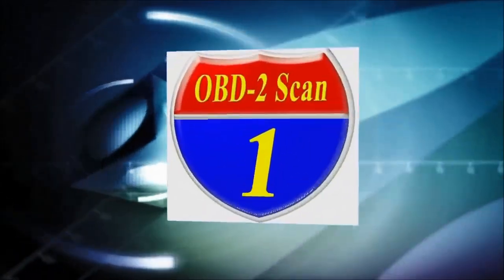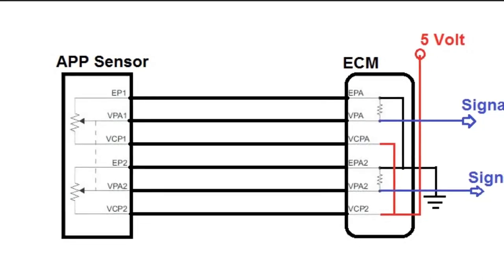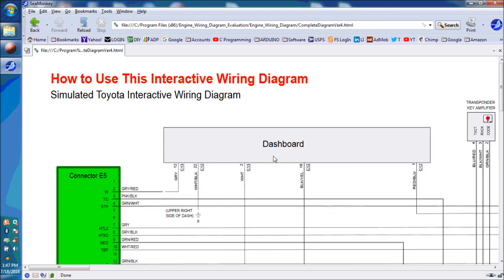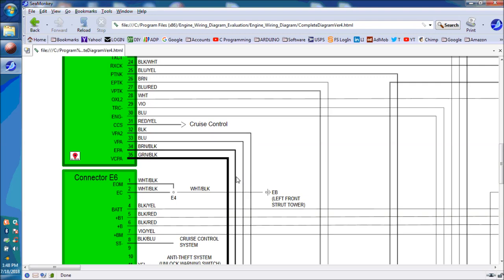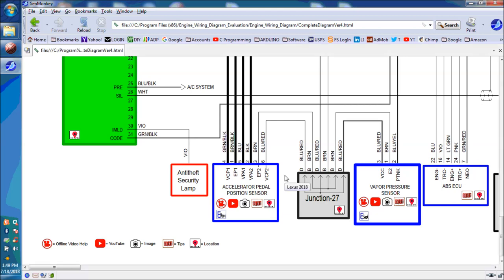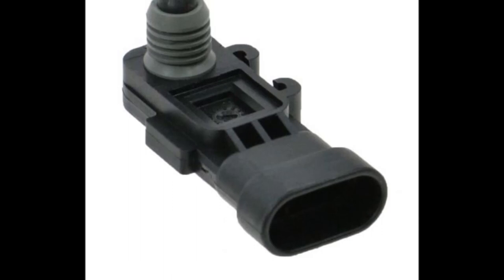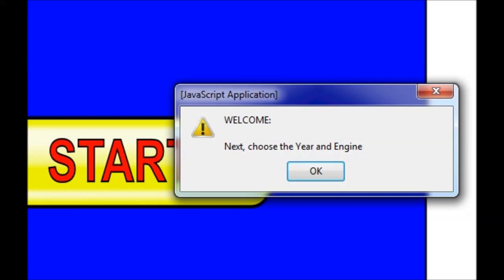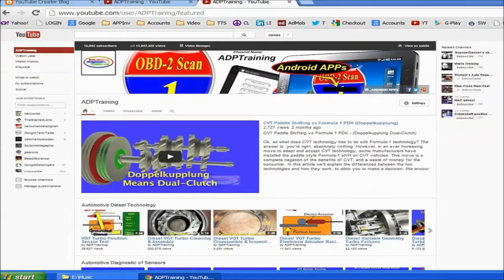APP Sensor Interactive Wiring Diagram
APP Sensor Interactive using the Wiring Diagram System. Here we'll cover operation and some testing of the APP or Accelerator Position Sensor, as well as using our Interactive Wiring Diagram System.